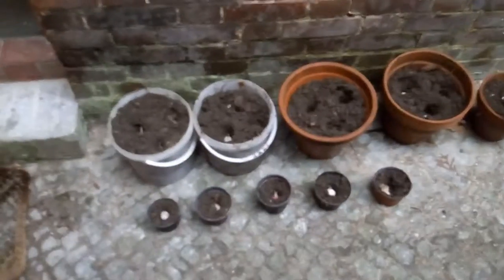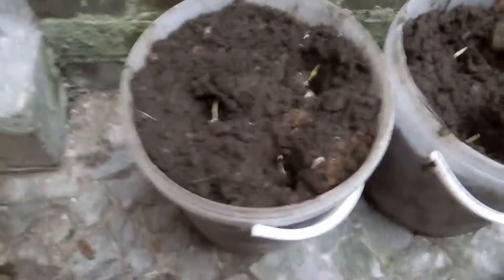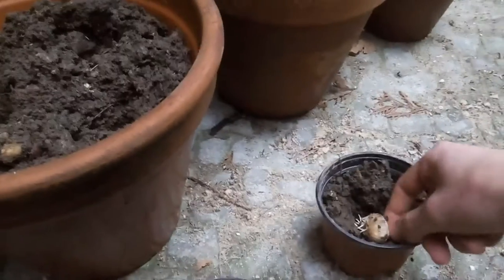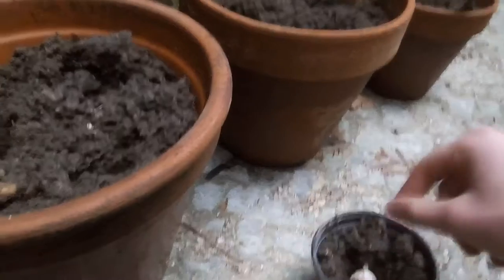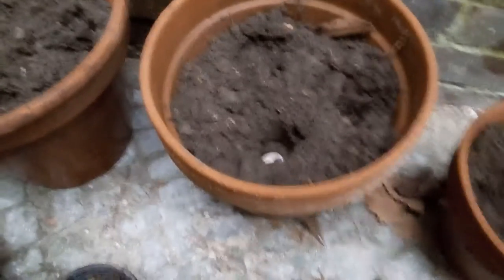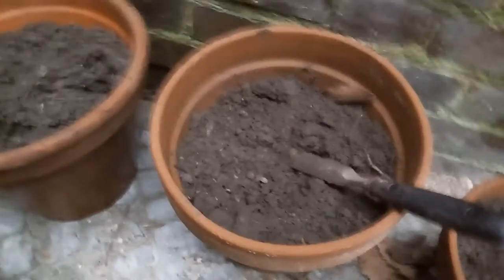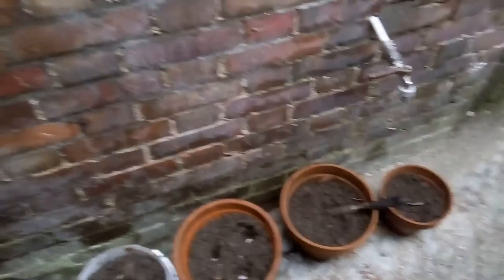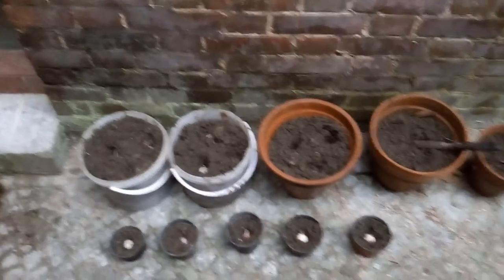Grow garlic (single clove) ·· #2 ·· Planting in containers and pots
Hi!

Make sure not to break the roots when you plant your garlics!
Give them plenty of water for the first weeks, they need it :)